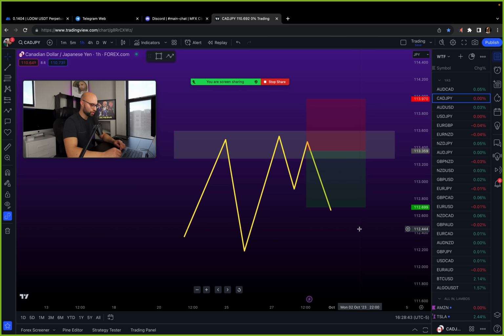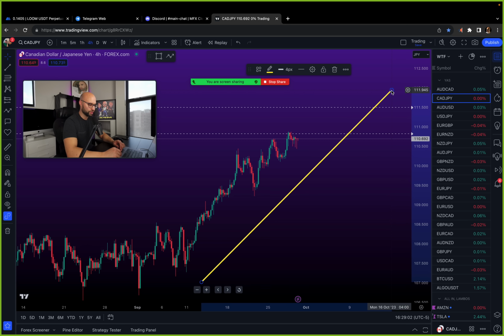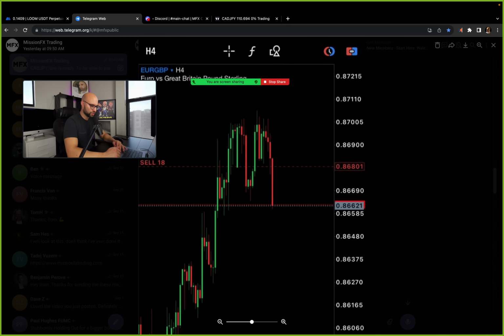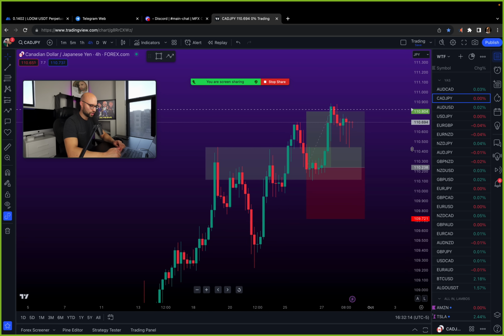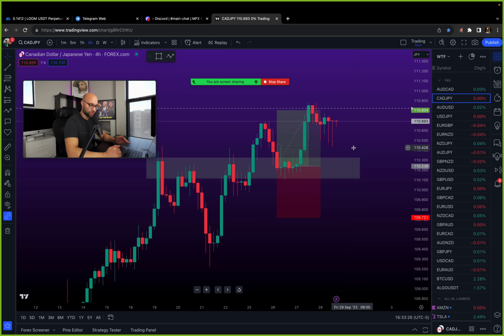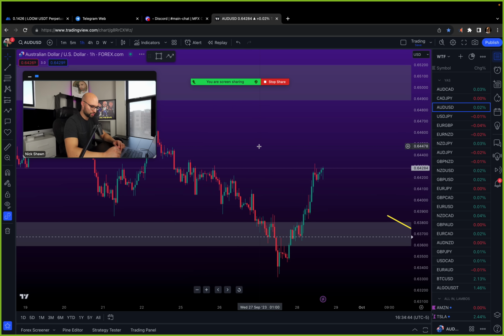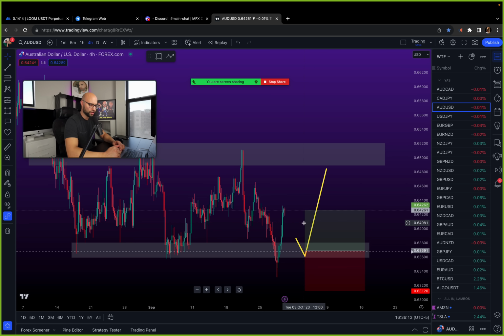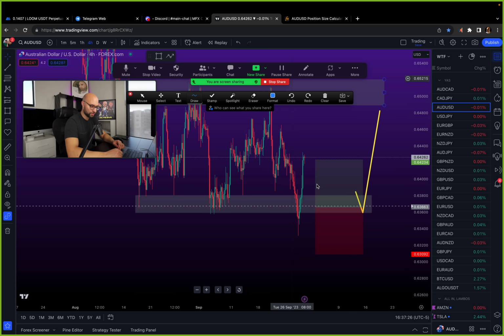Support/Resistance - Complete Garbage or Profoundly Useful?